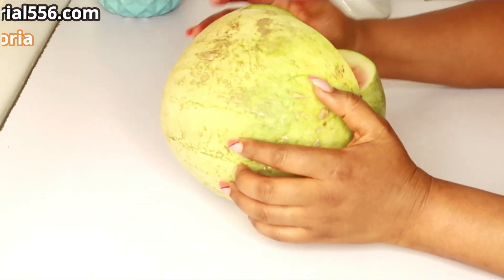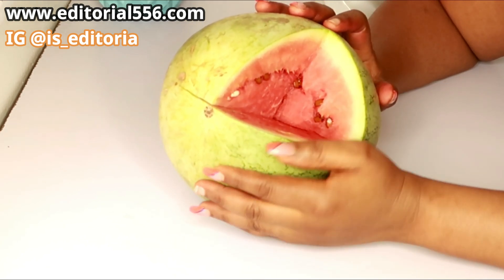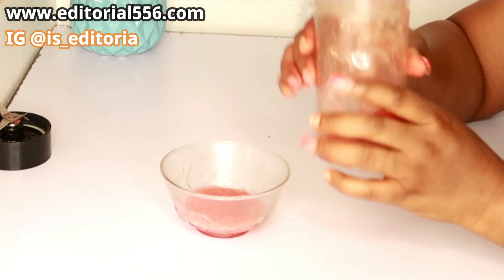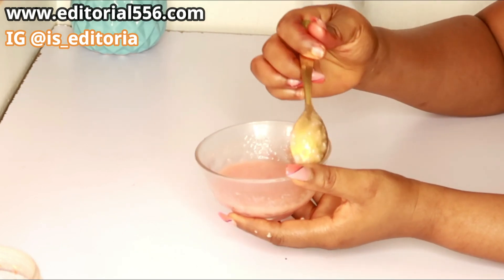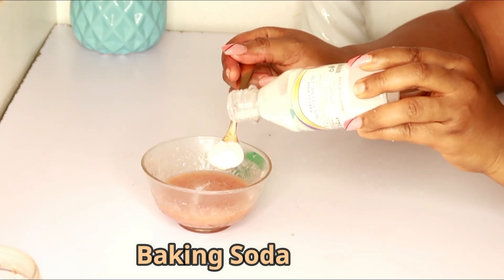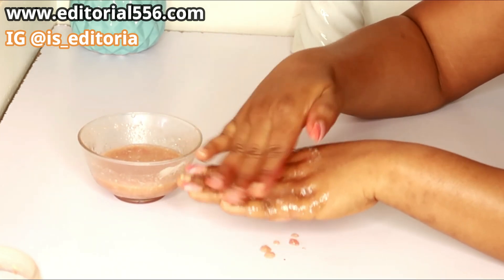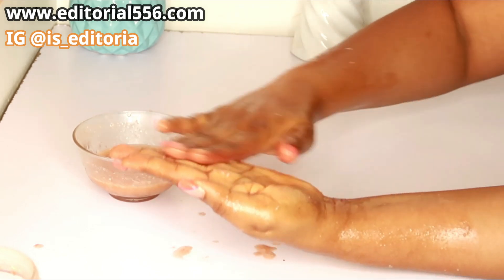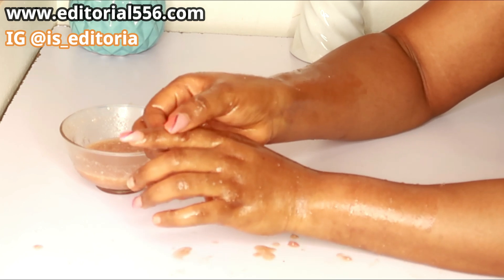How to remove wrinkles and lines on hands and fingers completely